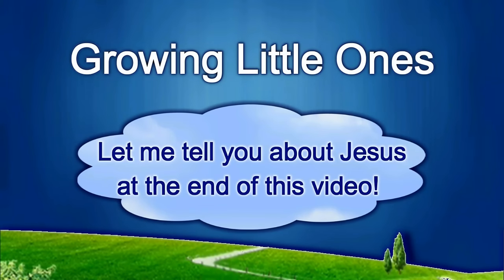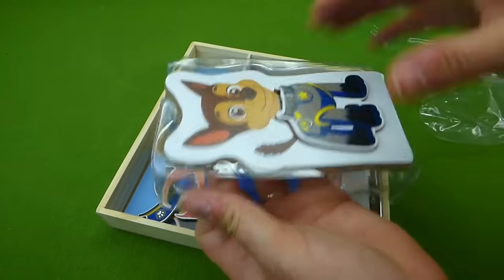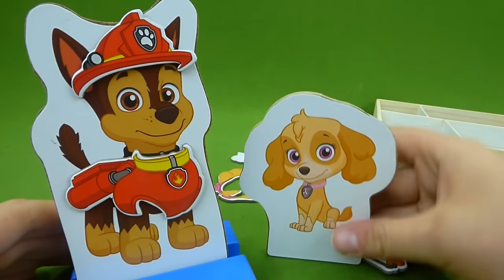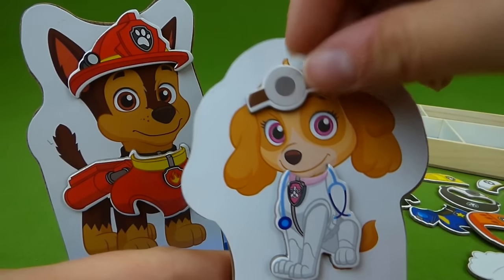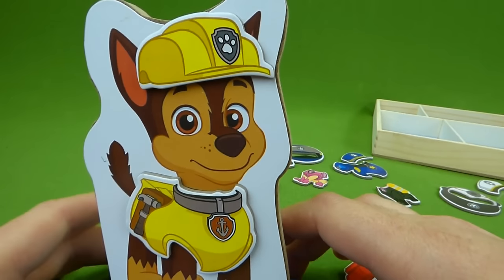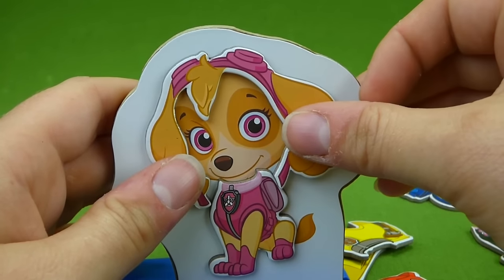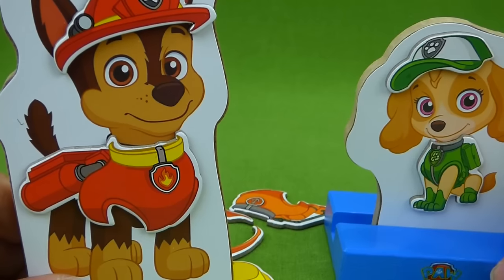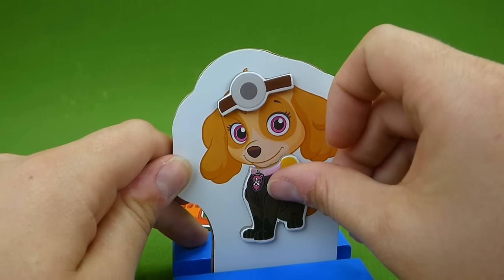Paw Patrol Toys R Us Toys Mix and Match Magnetic Wooden Dress Up Chase Skye Marshall Rocky Toys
Paw Patrol Toys R Us Toys! Mix and Match Chase and Skye with the NEW Paw Patrol Magnetic Wooden Dress Up set! You can put the Zuma, Rubble or Marshall pup outfit on Chase or give him his police uniform, space outfit and more!

THANKS TO WORDOLOGY for the plan of salvation video presentation! The Romans Road video at the end of this video was originally made by .com and then I edited it to make it shorter and added the scripture text to the video.